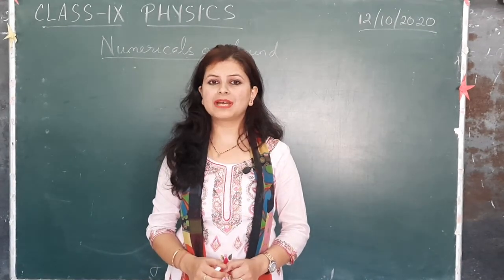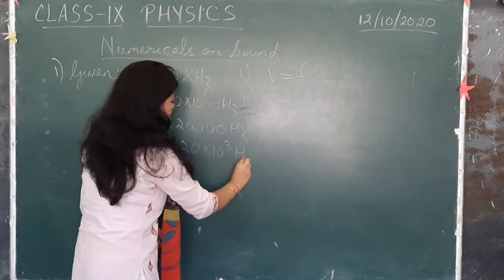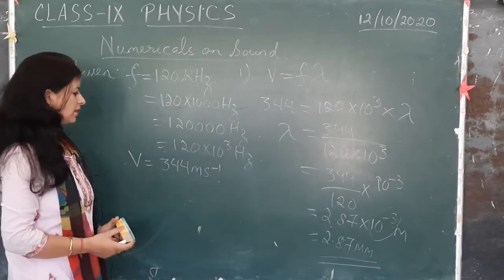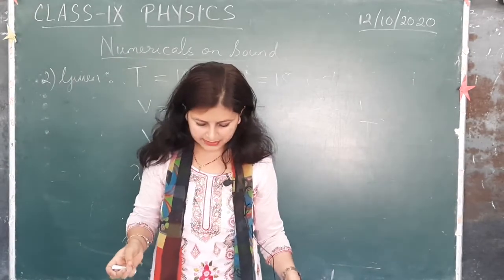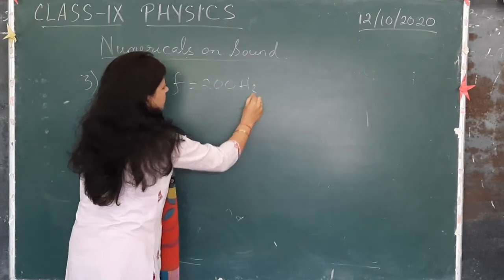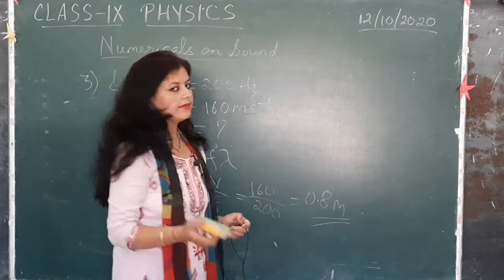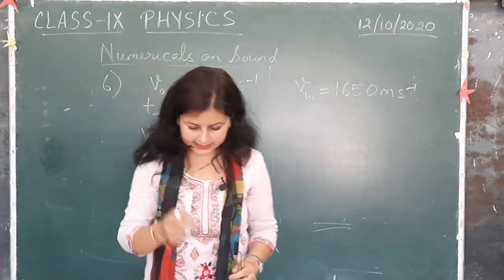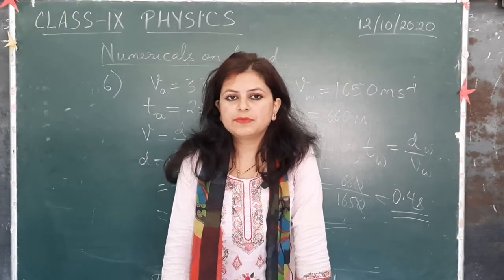Class 9 Physics Numericals on Sound